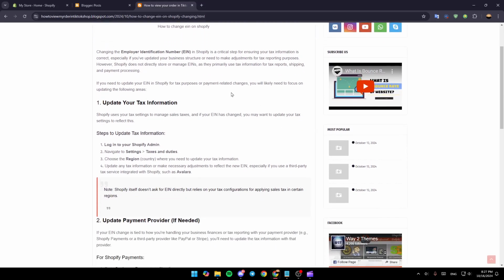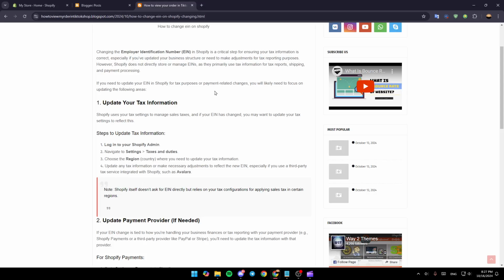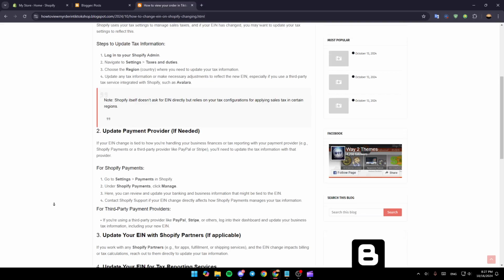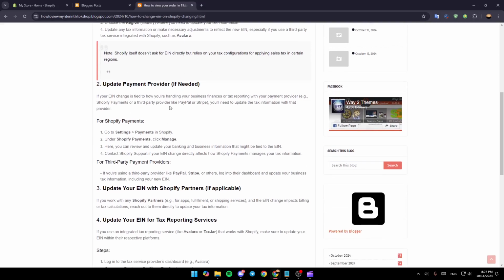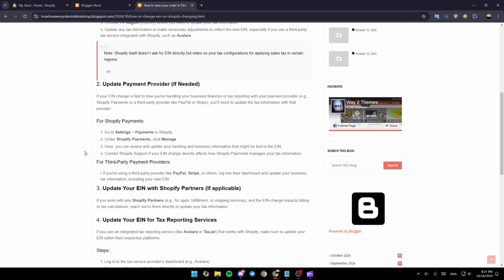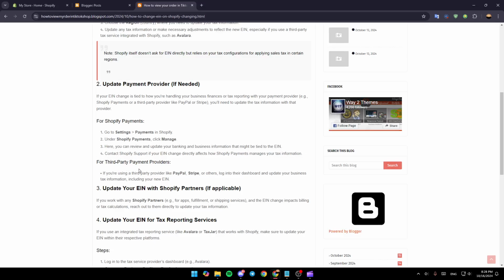How To Change Ein On Shopify Tutorial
Today we talk about change ein on shopify,shopify,employer identification number,shopify setup payments,shopify payment gateway